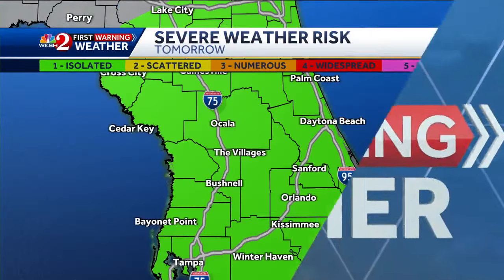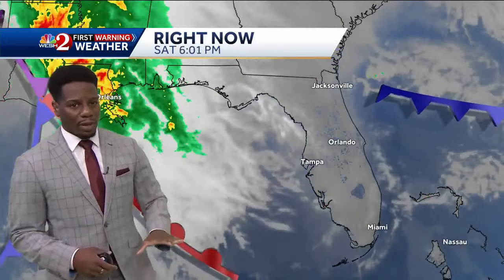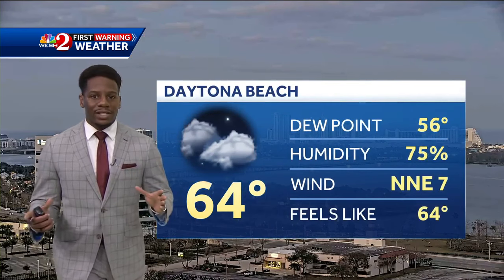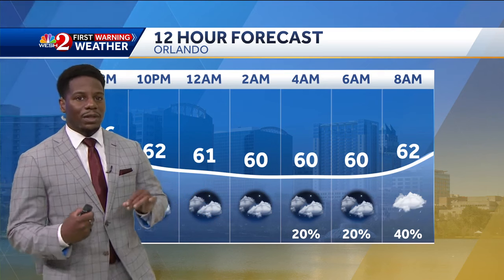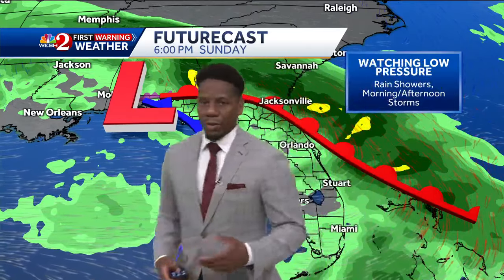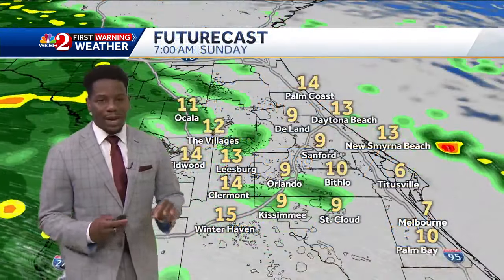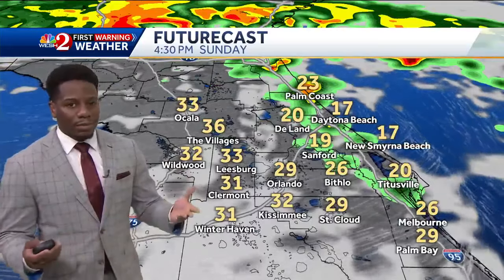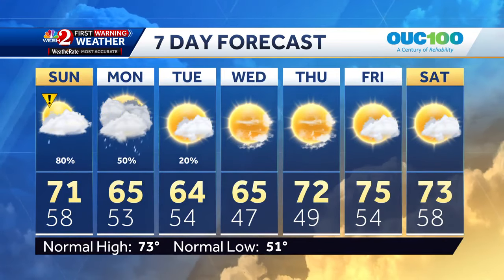Impact Day: Storms to pose risk in Central Florida on Sunday